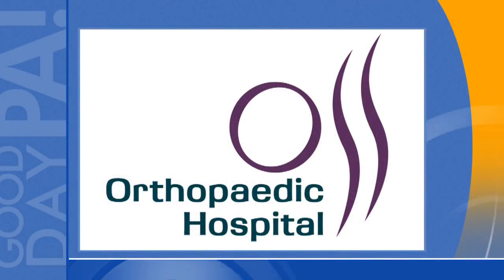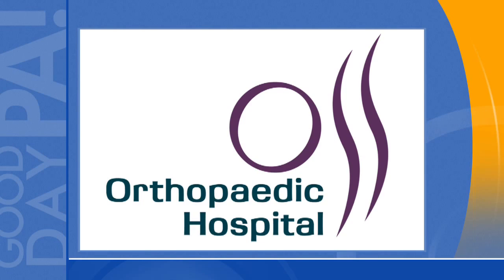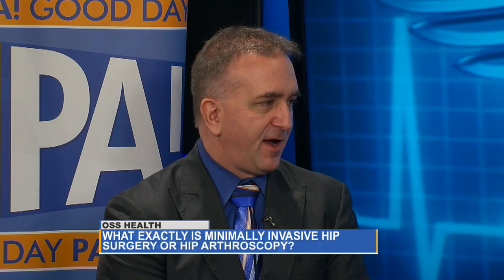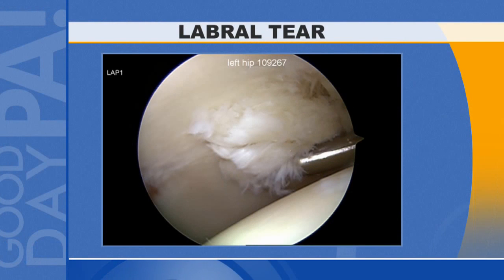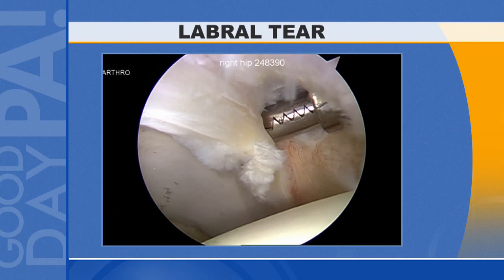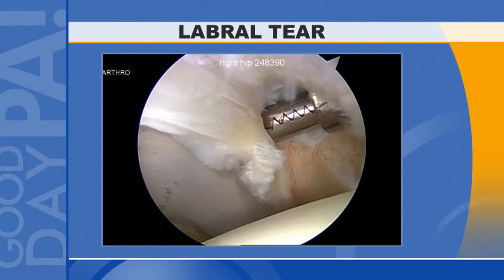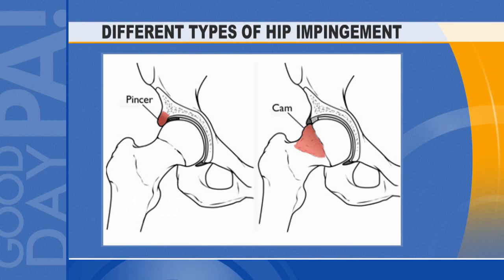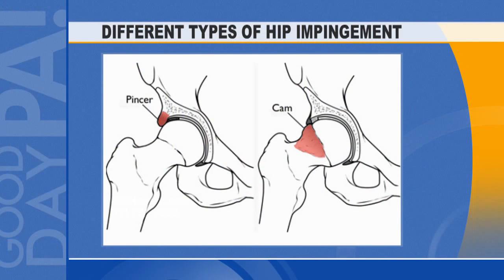Dr. Alhadeff on GoodDay PA | 11/14/16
In November, Dr. Alhadeff visited ABC 27 and appeared on Good Day PA discussing hip surgeries. Common in older adults injuries such as labral tears and cartilage degeneration are important necessary to fix as soon as possible.

both athletes and older adults these injuries can happen in different situations so it's important to know the symptoms.